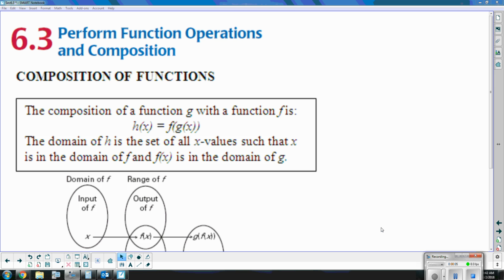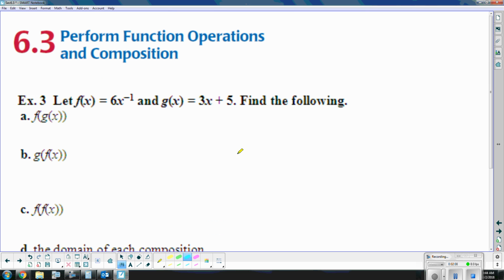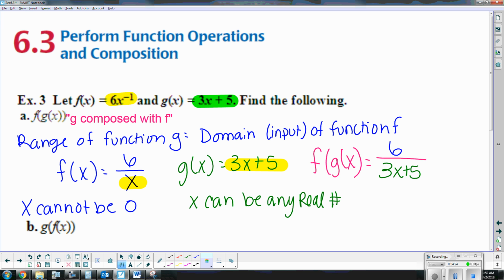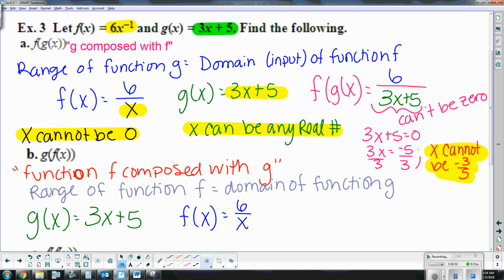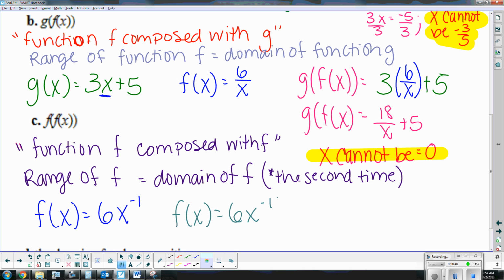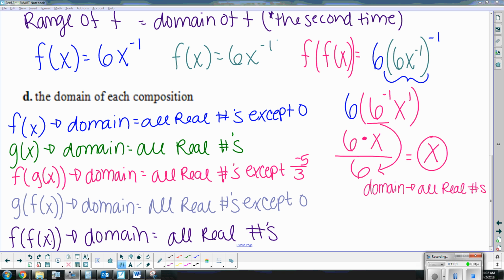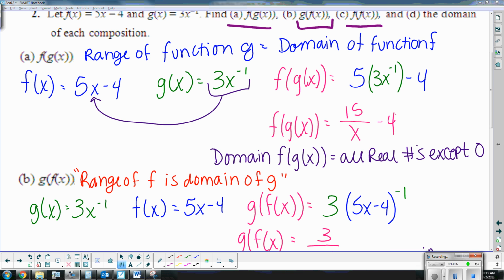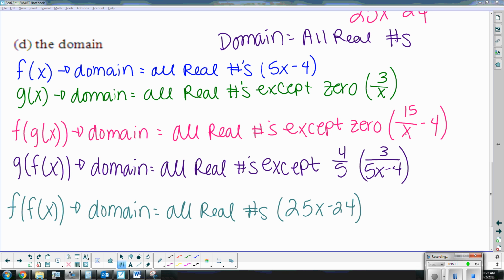Blaufuss AlgII Trig CH6 3 Part 2